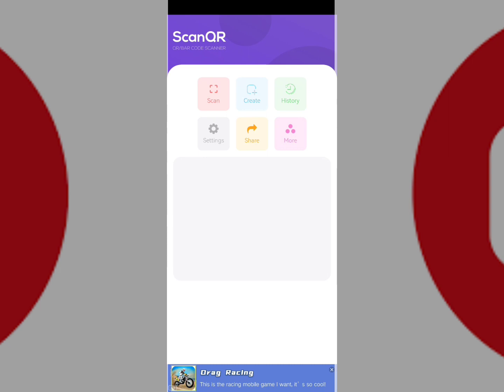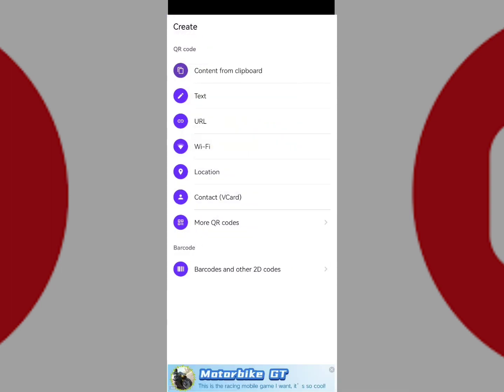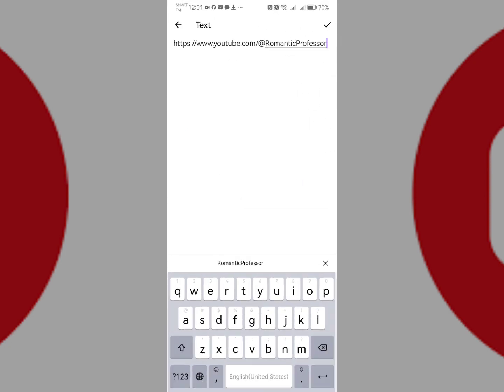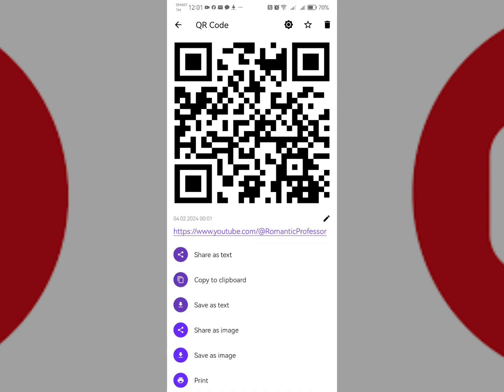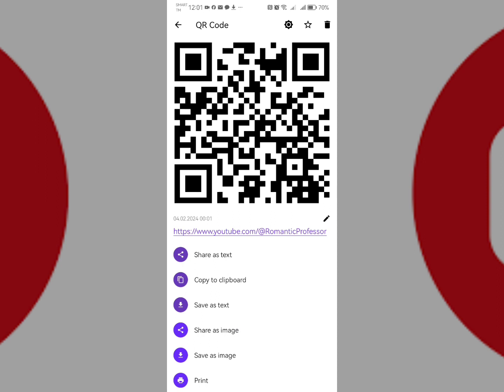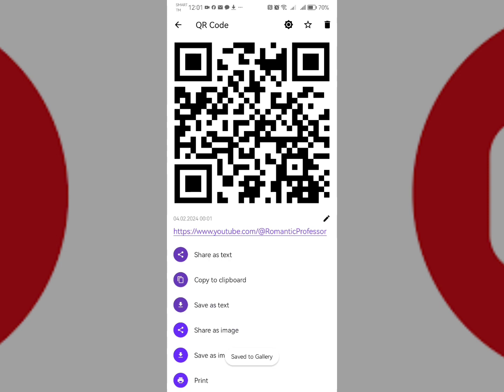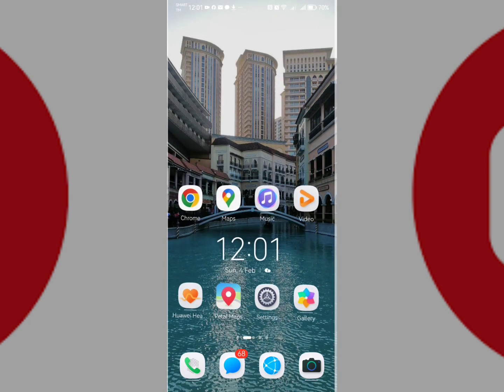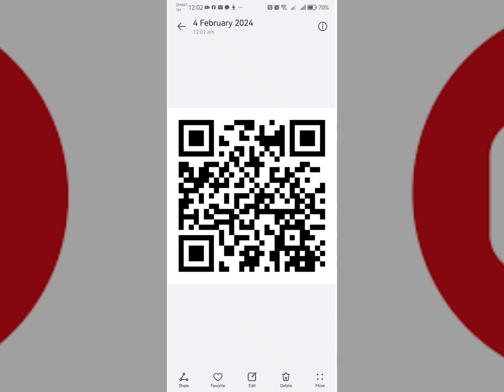How to create QR CODE for different links in less than 2 minutes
"Welcome to our latest tutorial where we're going to show you how to create QR codes for different links in less than 2 minutes! This quick and easy guide will take you through the process step-by-step, making it super easy for anyone to follow along. Whether you're a business owner looking to make your website more accessible or a teacher trying to share resources with your students, this video is for you. QRCode QuickTutorial TechTips"